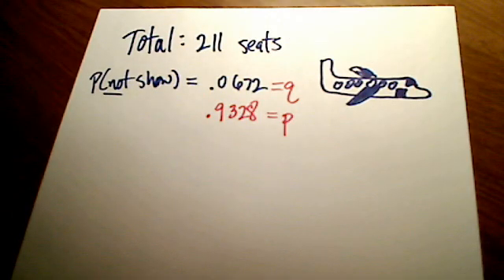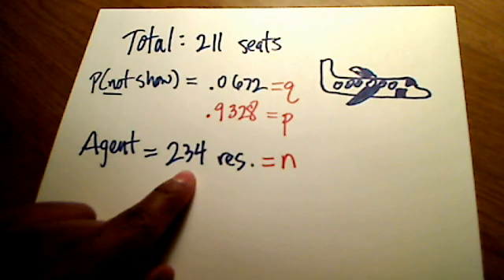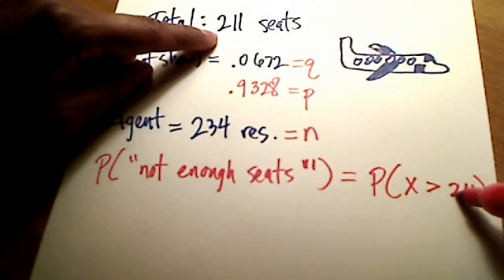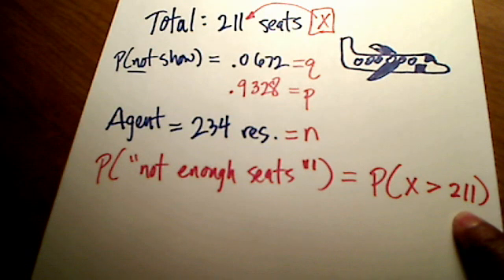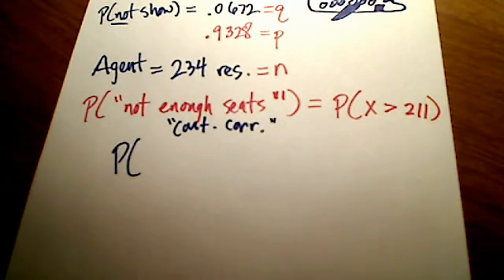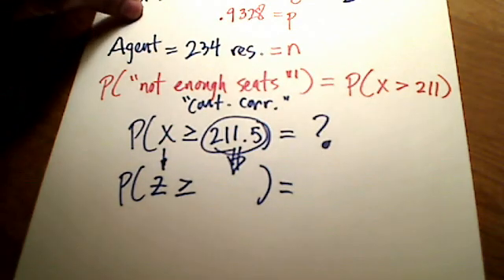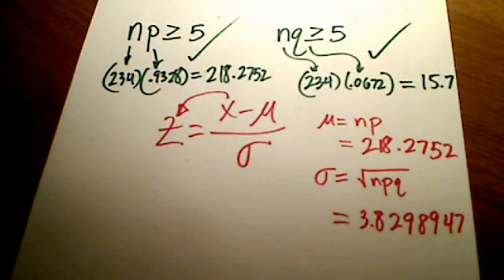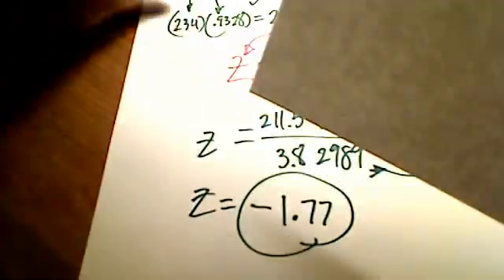Stats: Application of Approximating a Binom. Dist. using a Normal Dist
This video demonstrates how to find the probability that a flight is overbooked, given that a plane holds 211 seats but 234 reservations were made, and the probability that a passenger does not show up for a flight is 0.0672. This uses "Continuity Correction" in the problem.